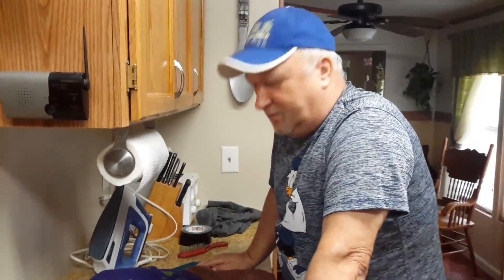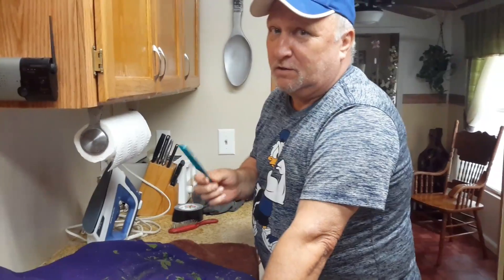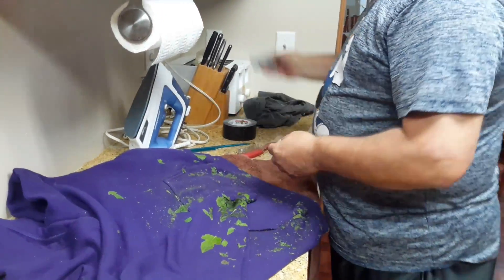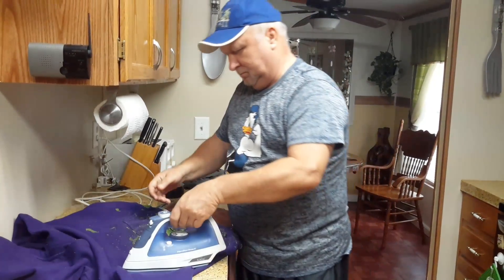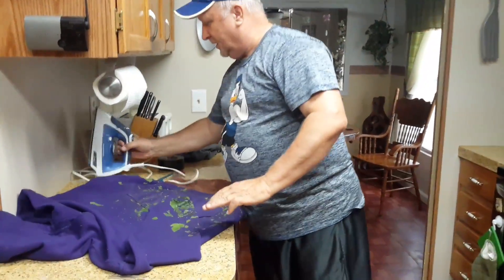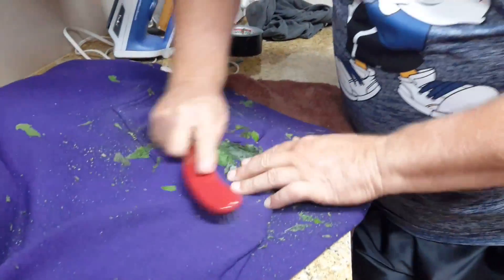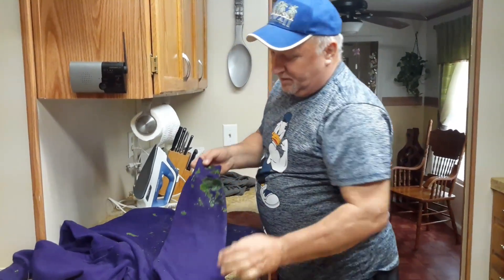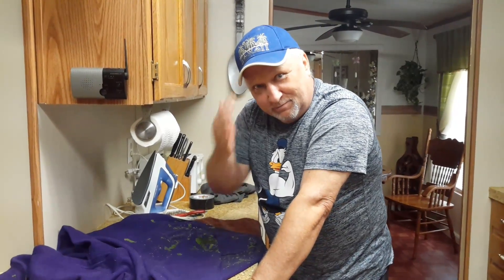The Easiest Way to Remove Sticky Weeds from Clothes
My wife and I loves to work in the garden but those sticking weeds are always a problem. Today we discovered an easy way to remove these weeds from clothes the easiest way and we are excited to share it with you. THIS IS OUR FIRST VIDEO UPLOAD and we are planning to share more hacks to you in the future. -The Warren Couple